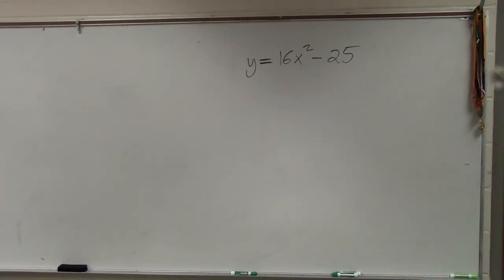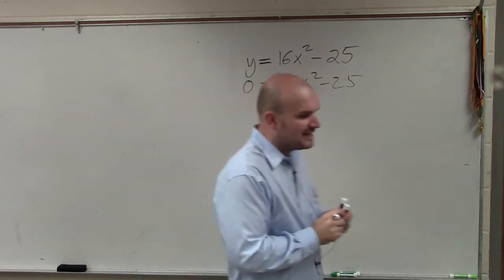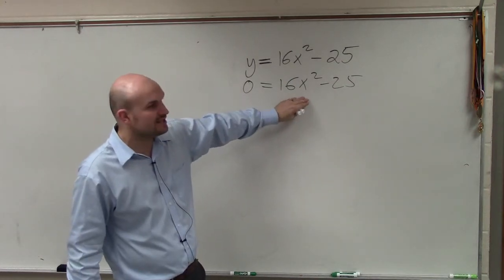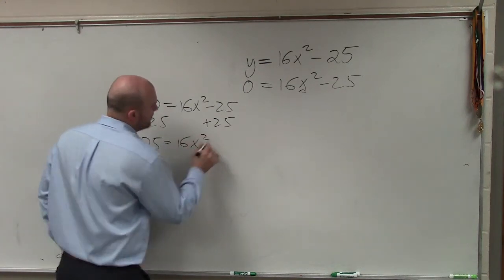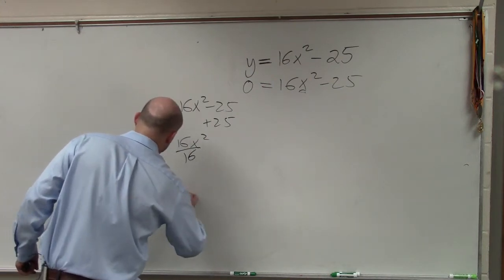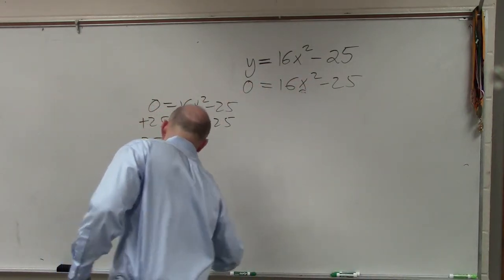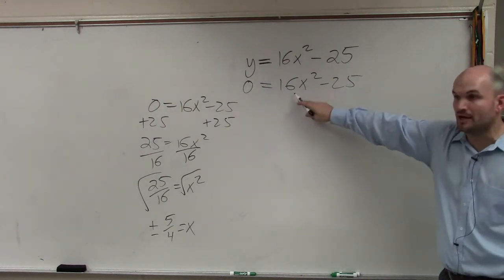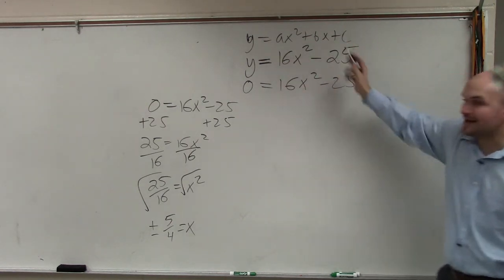Using the square root method to solve a quadratic equation